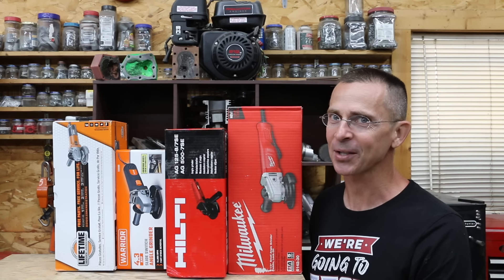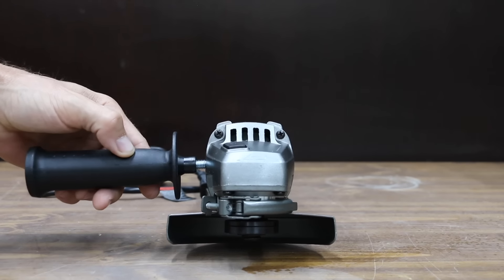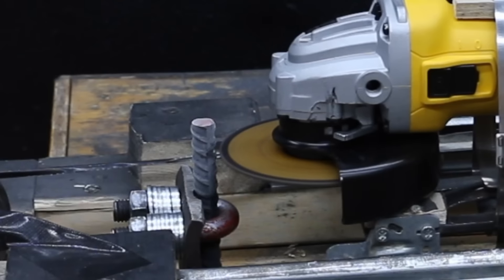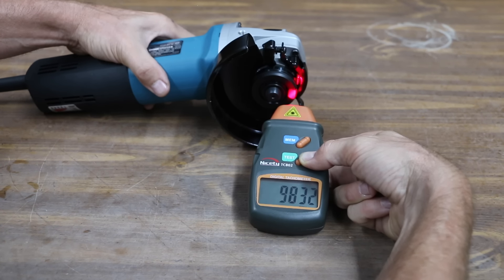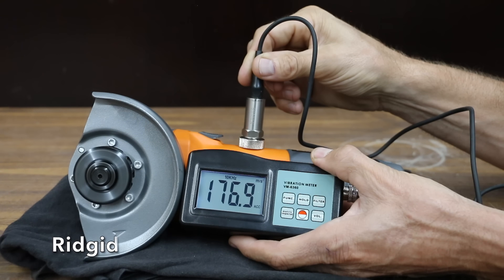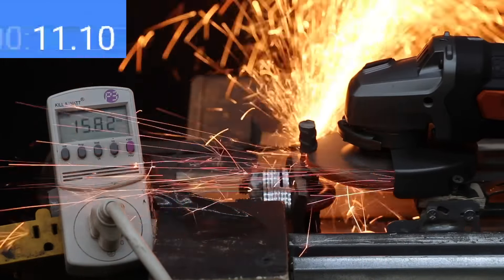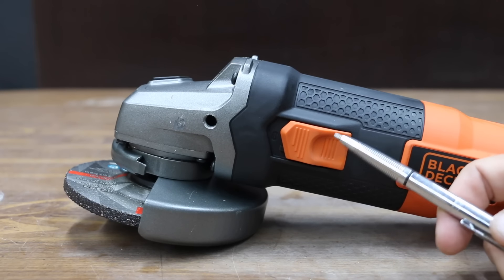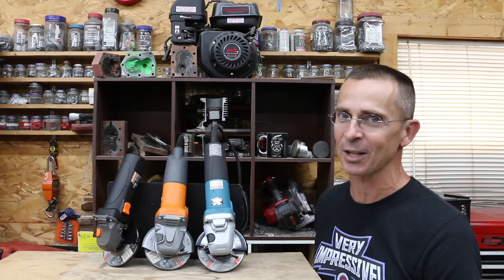Best Angle Grinder (Corded)? Hilti vs Milwaukee, DeWalt, Makita, Ryobi, Ridgid. Let's Settle This!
Corded Angle Grinders: Metabo, Harbor Freight Warrior, Hilti, Makita, Milwaukee, DeWalt, Ryobi, Ridgid, Porter-Cable, Black & Decker. Grinders compared for weight, noise, wheel stop speed, no load RPM, start-up torque, tool vibration, speed cutting through rebar with cutoff wheel, and speed cutting through rebar with grinding wheel. I always buy all of the products that I test to ensure an unbiased review. So, thank you for supporting the channel!

➡ Products Tested In This Video (in no particular order):
Black & Decker
Hilti: Available at Home Depot
Warrior: Available at Harbor Freight
DeWalt Cutoff Wheels
3M Grinding Wheel